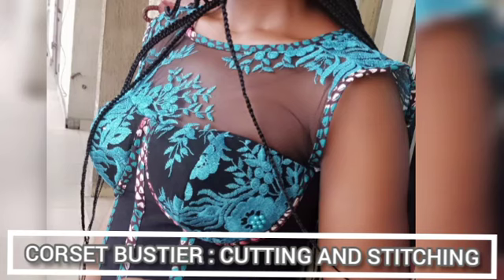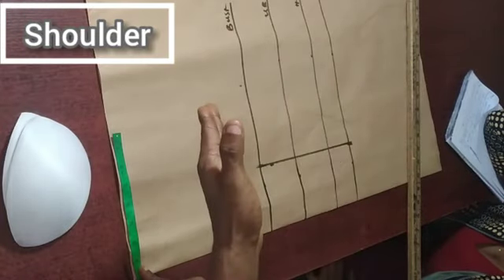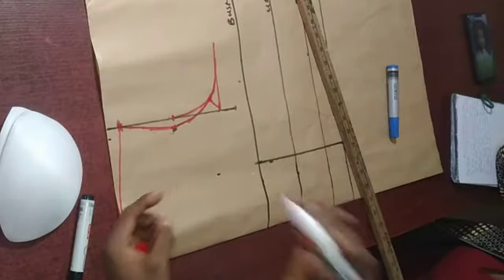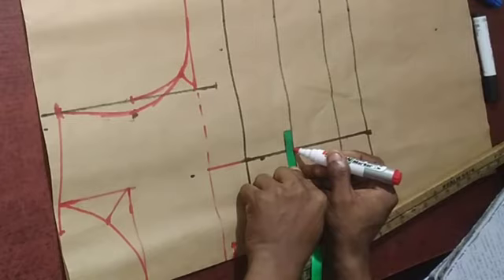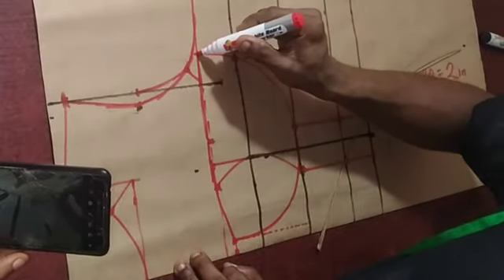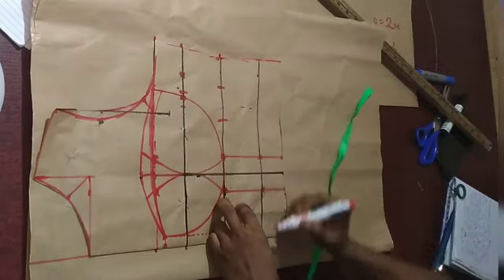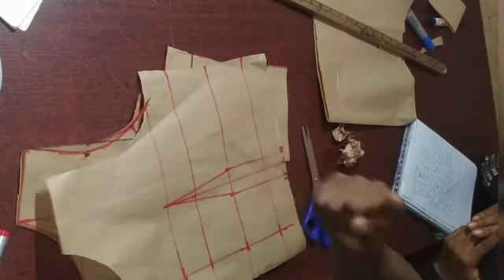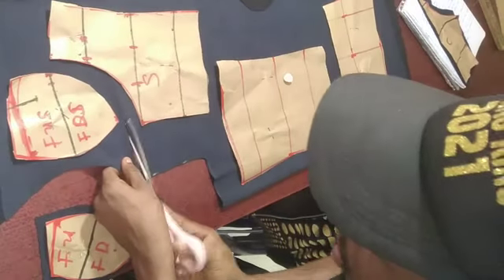HOW TO CUT AND SEW A CORSET CROP TOP (VERY DETAILED)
This video will guide you thoroughly on everything about corset... This video will solve 90 -98% of all your Corset Problems...

Watch to the End to uncover all the secrets in making of Corset Bustier...